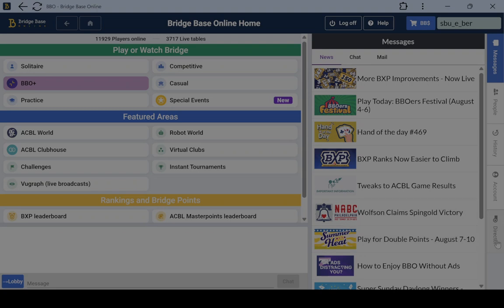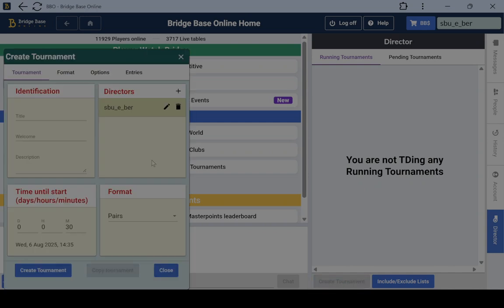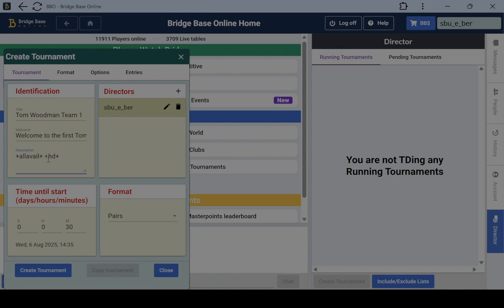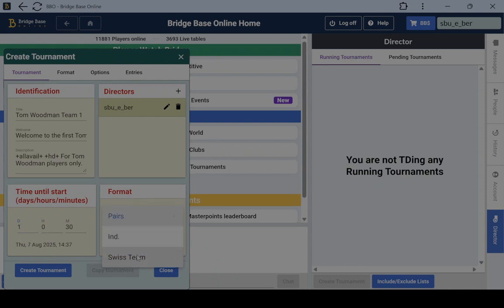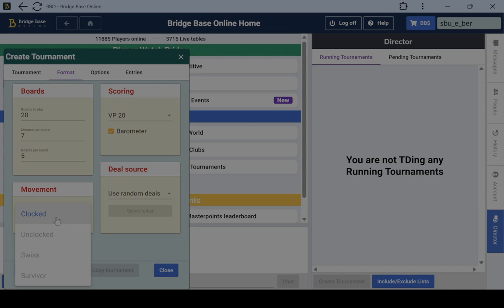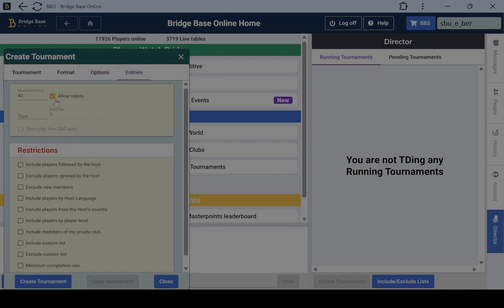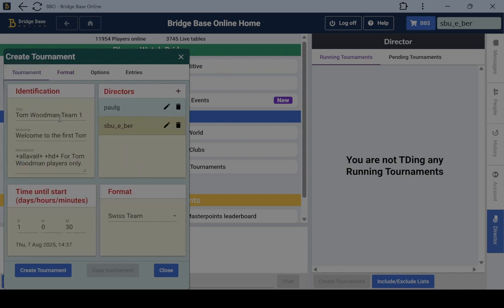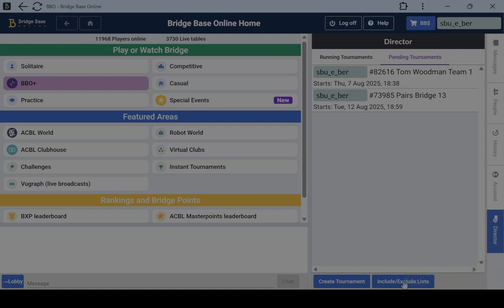Create a Swiss Teams tournament on BBO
This video shows the stages of creating a Swiss Teams tournament on Bridge Base Online  and demonstrates the settings that we use at the Berwick-upon-Tweed club.